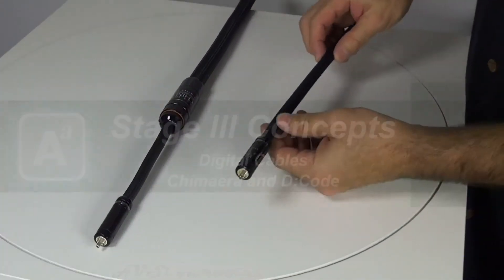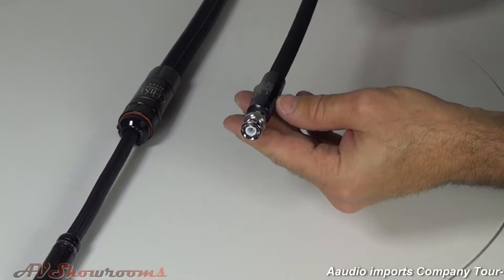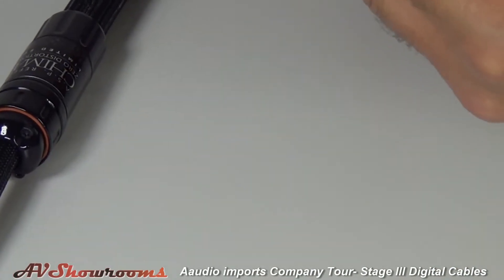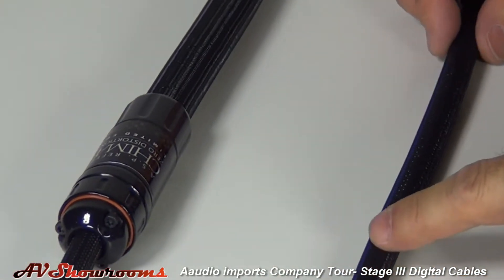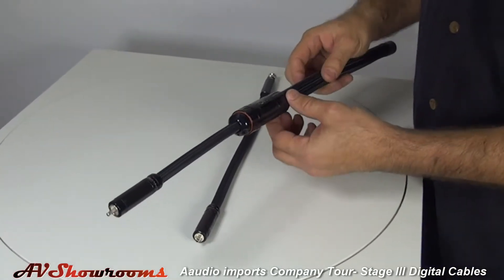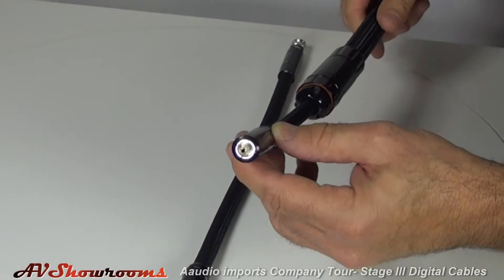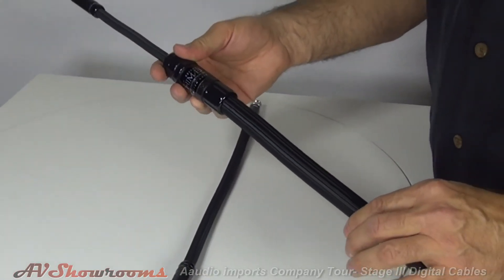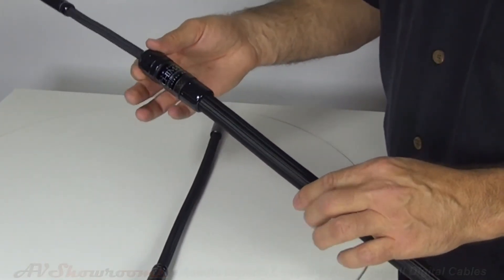Stage III Concepts Digital Cables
A.S.P. REFERENCE CHIMAERA digital cable's unique design and features make them the fastest, most precise digital interconnects in the market, possessing an almost perfectly synergistic combination of conductor, insulation and shield. Inconsistent signal integrity and timing errors are virtually eliminated.

Available at TrueAudiophile.com